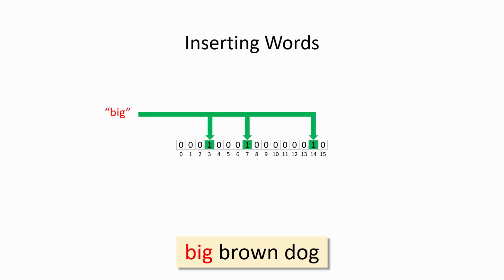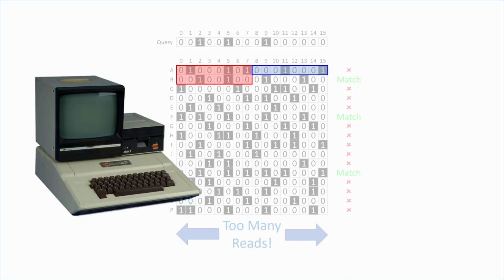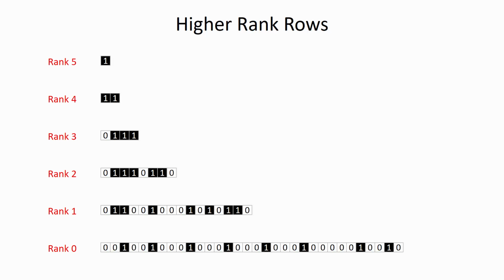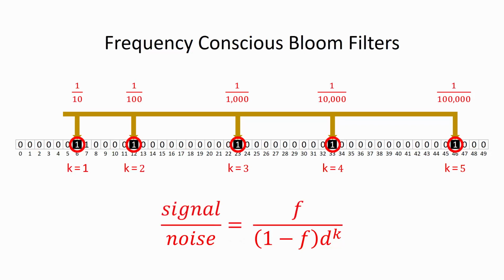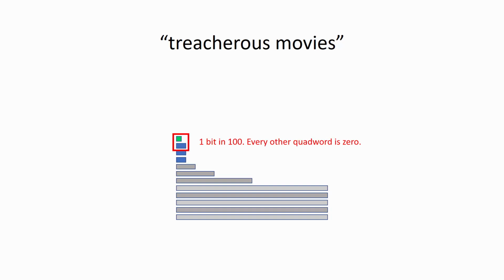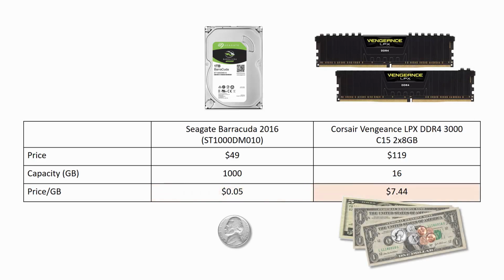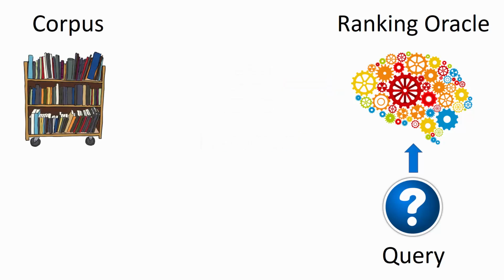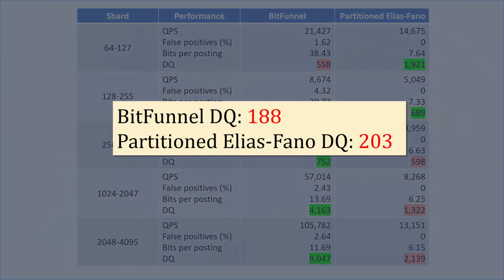BitFunnel: Revisiting Signatures for Search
This is a more in-depth version of my SIGIR 2017 talk.

Since the mid-90s there has been a widely-held belief that signature files are inferior to inverted files for text indexing. In recent years the Bing search engine has developed and deployed an index based on bit-sliced signatures. This index, known as BitFunnel, replaced an existing production system based on an inverted index. The driving factor behind the shift away from the inverted index was operational cost savings. This paper describes algorithmic innovations and changes in the cloud computing landscape that led us to reconsider and eventually field a technology that was once considered unusable. The BitFunnel algorithm directly addresses four fundamental limitations in bit-sliced block signatures. At the same time, our mapping of the algorithm onto a cluster offers opportunities to avoid other costs associated with signatures. We show these innovations yield a significant efficiency gain versus classic bit-sliced signatures and then compare BitFunnel with Partitioned Elias-Fano Indexes, MG4J, and Lucene.